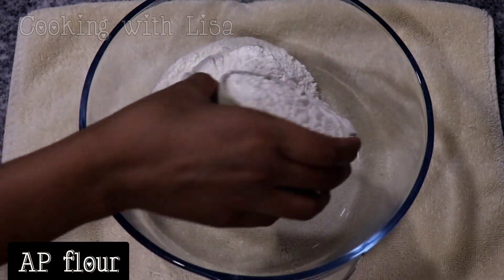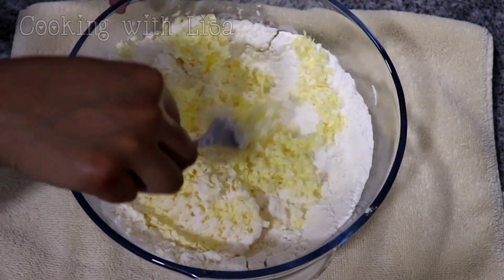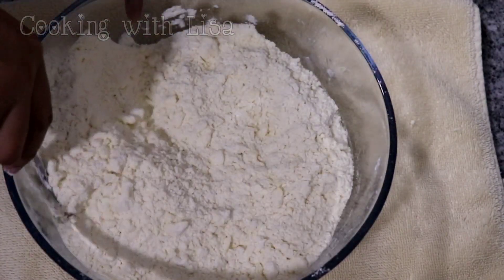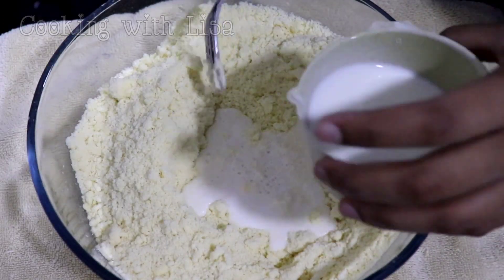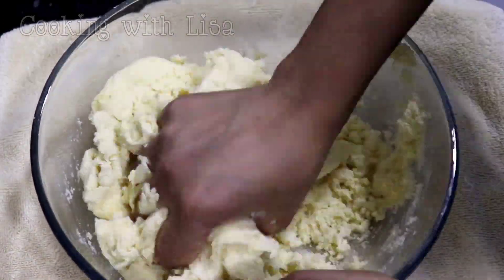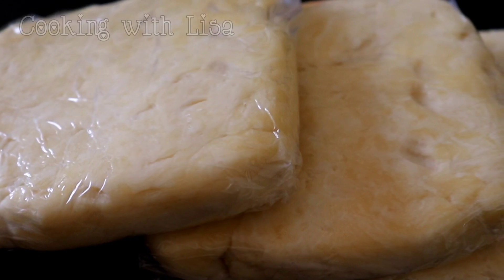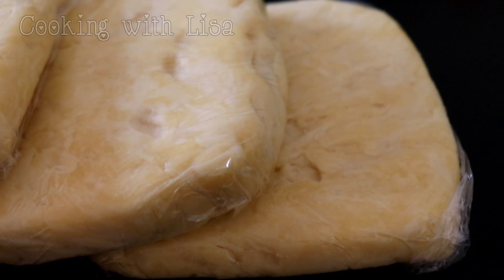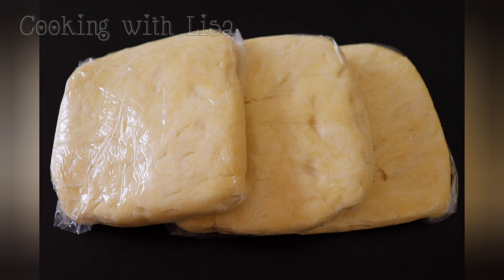THE ULTIMATE PASTRY DOUGH || NO WATER & SHORTENING NEEDED || Cooking with Lisa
Hello everyone!

✝️ BIBLE VERSE OF THE DAY:
“If you forgive those who sin against you, your heavenly Father will forgive you. But if you refuse to forgive others, your Father will not forgive your sins.

I am so excited to share with you my recipe for the PERFECT pastry dough. Now, some of us find it hard to make this and trust me, it was very difficult for me to make when I first started and there were times when I wanted to give up on making this, but God is so good that He gave me the knowledge, strength and encouragement I needed to keep on trying and so I did. And now I have the perfect pastry dough that is so easy to make and where every one has the ingredients needed to make it. I take no credit for this because God is the one that made this happen so all praises goes to Jesus Christ! Enjoy and have a blessed day 😊.

You can use this pastry dough to make:
Guyanese pinetarts
Cheese rolls
Black-eyed cake
Chicken patties
Beef patties
Tuna pockets and so much more!

Ingredients:
4 cups all purpose flour
½ tsp salt
3 sticks cold unsalted butter
¾ cup cold full fat milk

📍TIP: You might need to use more milk or less milk deepening on the brand of flour you're using.

📍You can use cold water instead of milk but the milk makes the pastry taste way better.

📍For best results, refrigerate the dough for 30 minutes before using.